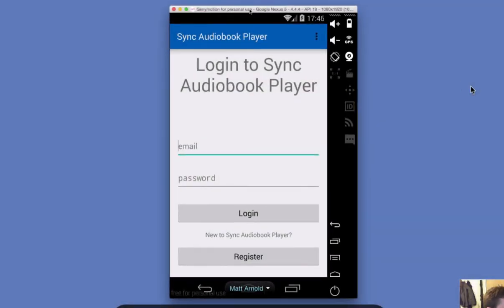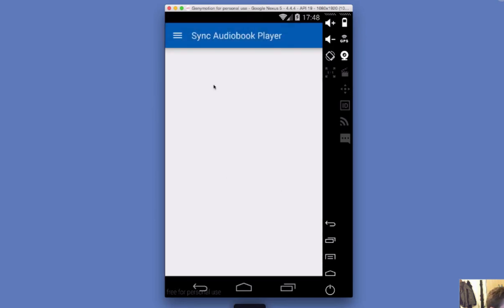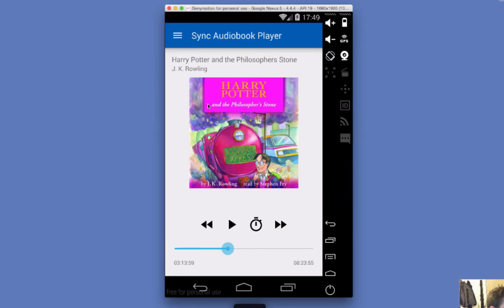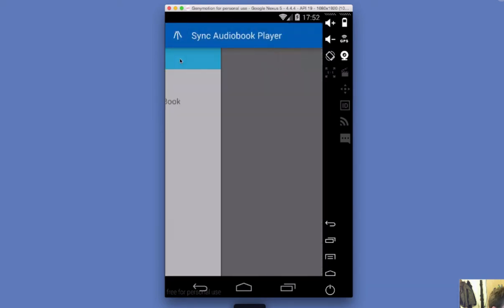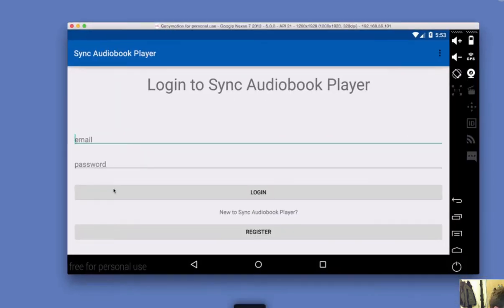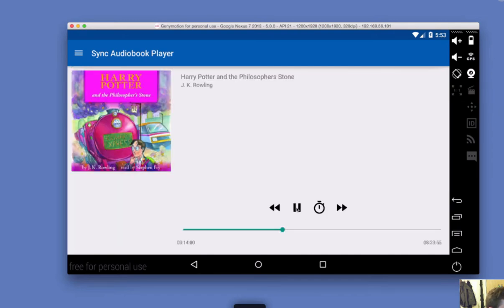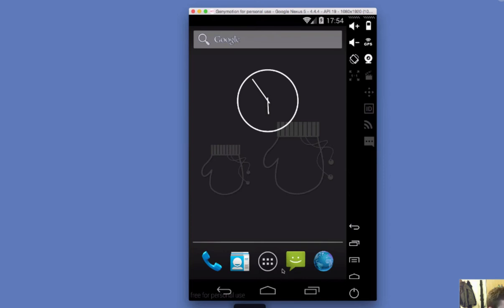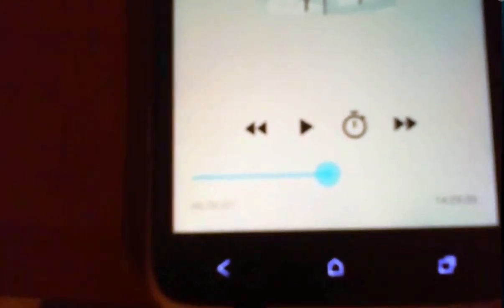Matt Arnold Capstone Project